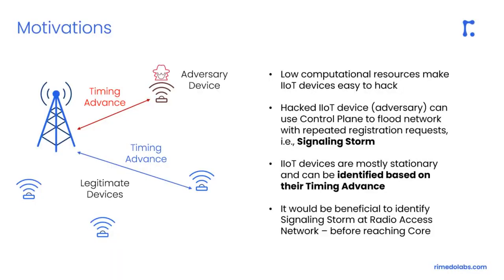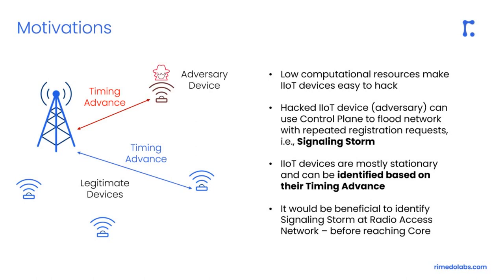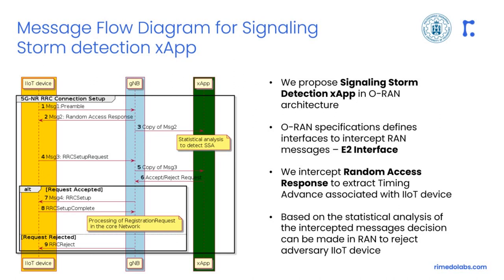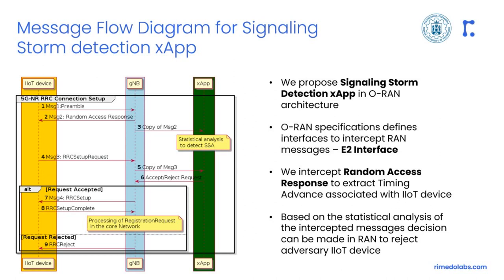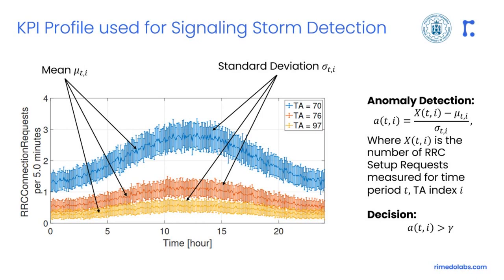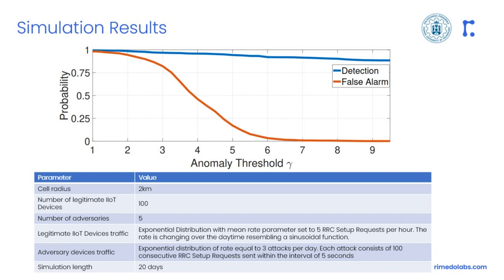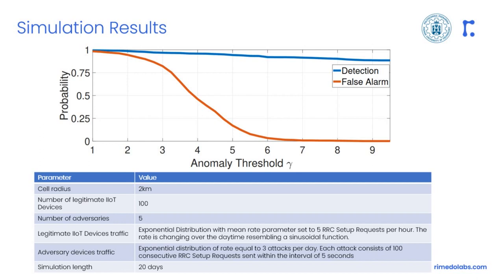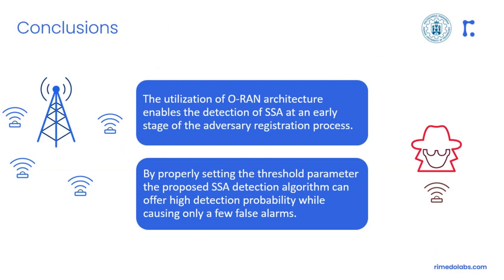Signalling Storm Detection in O RAN IEEE INFOCOM 2023 Workshop Presentation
Rimedo Labs ownership.